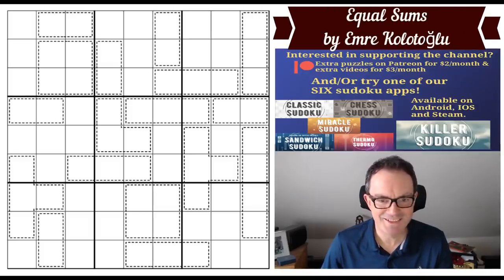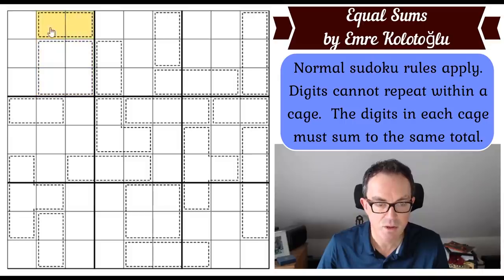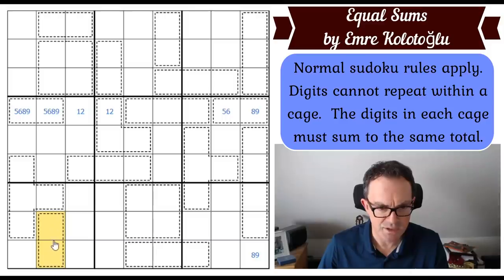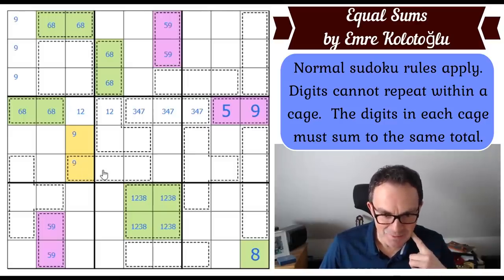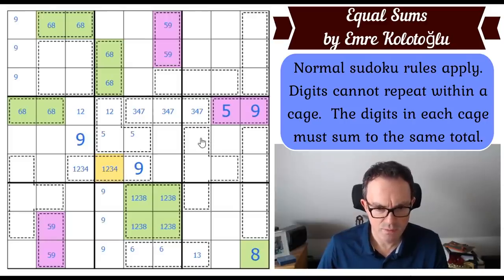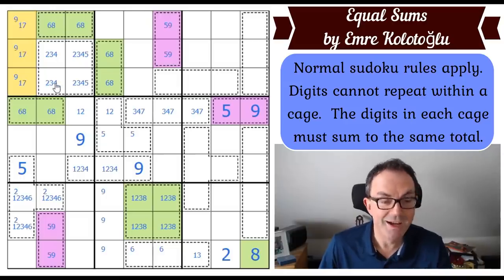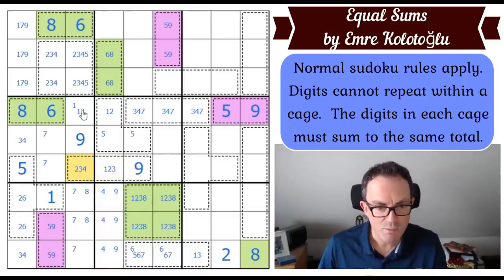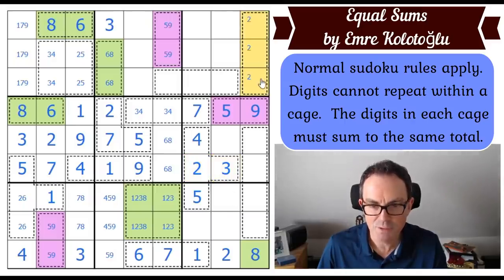A Sudoku With No Actual Digits... At All.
▶  SIMON'S HACK FOR HARD CLASSIC SUDOKU◀
DiMono's Sequel to Everything Is Wrogn is now available to all our Patrons!  If you're a $3 patron you can now access DiMono's solution video to the puzzle too!

Today's sudoku is genuinely approachable and has some lovely logic.  It's called Equal Sums and its by Emre Kolotoglu.

Rules:
Normal Sudoku rules apply.  Digits cannot repeat within a cage.  The digits in each cage sum to the same total.

▶Logo Design◀
Melvyn Mainini